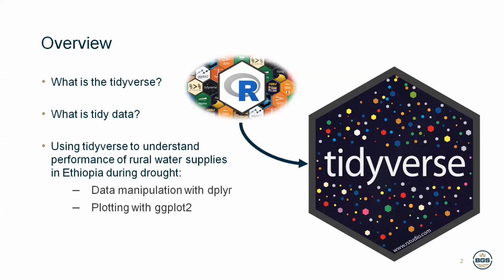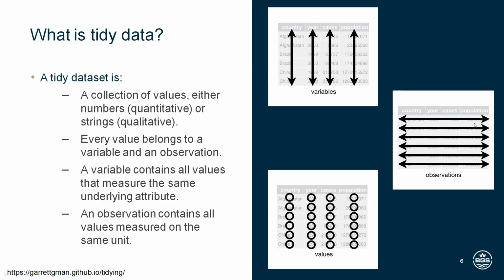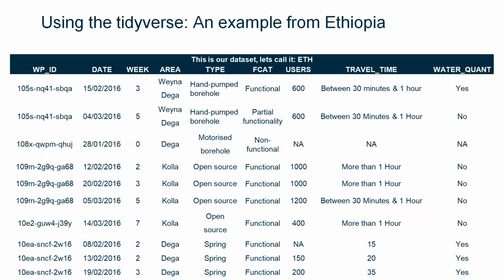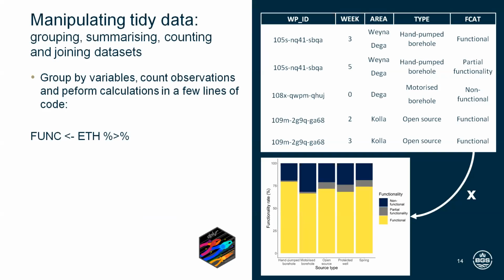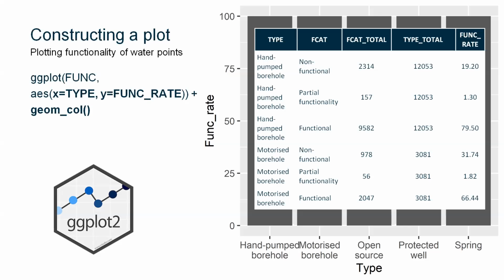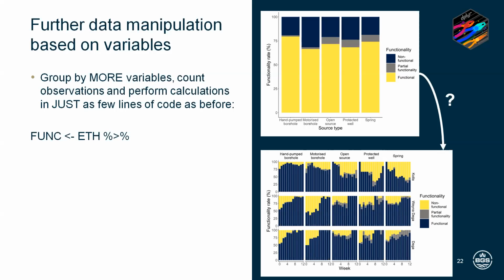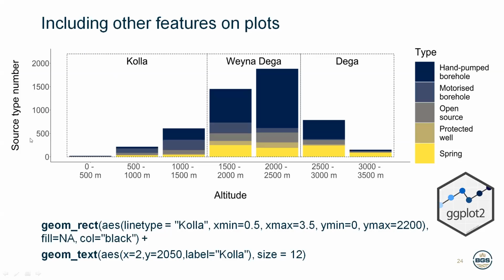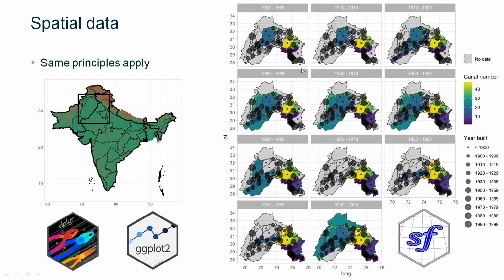Manipulating and Visualising Large Datasets Using Tidyverse - Donald John MacAllister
A demonstration of the power of Tidyverse, to clean and manipulate data, and produce striking, clear, reproducible and high impact visualisations using the dplyr and ggplot2 packages.